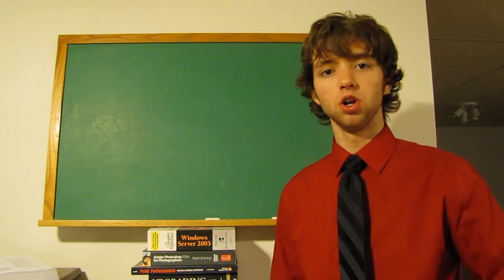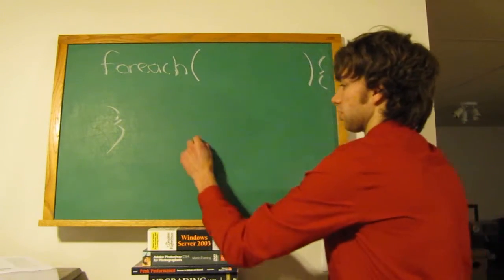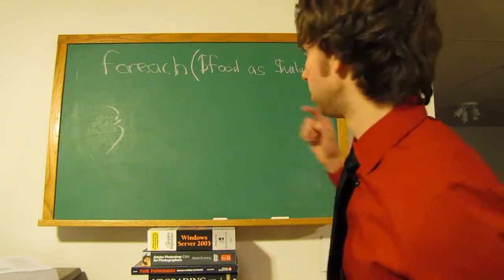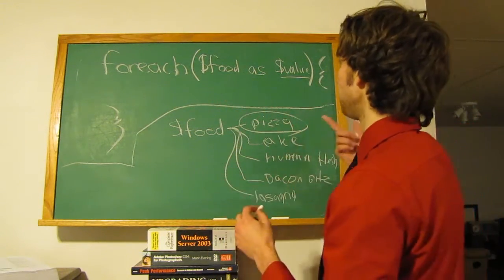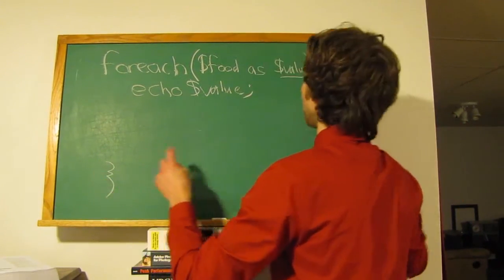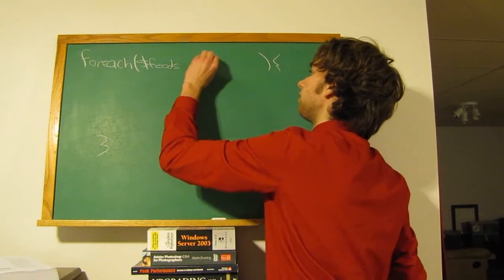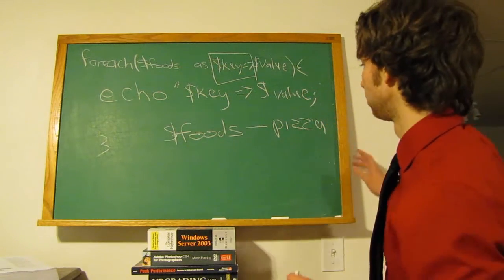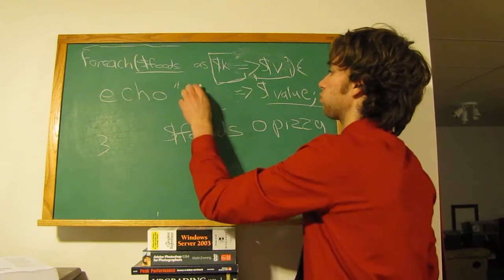PHP Tutorial 30 - foreach Loop, How to Iterate through all Array Values